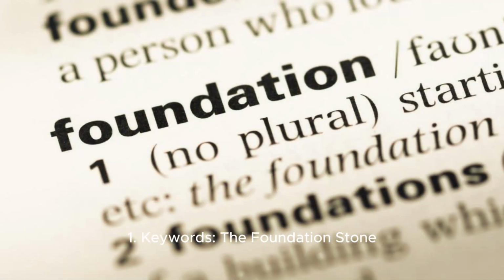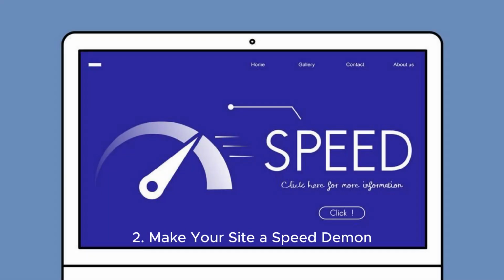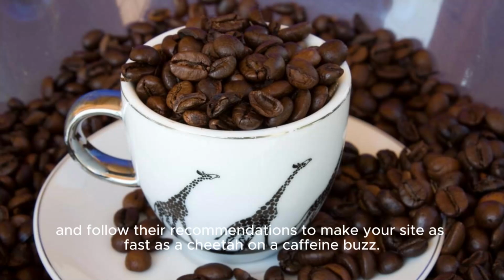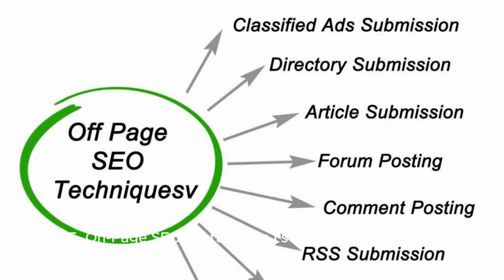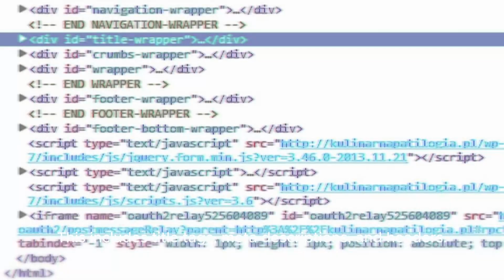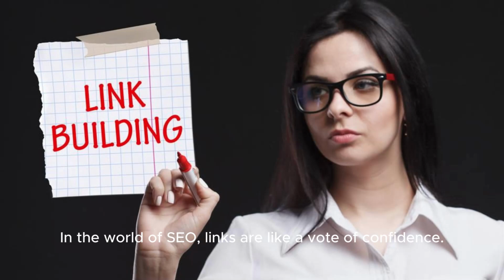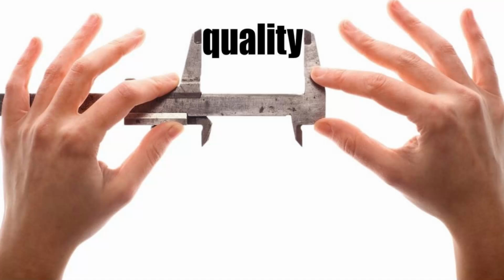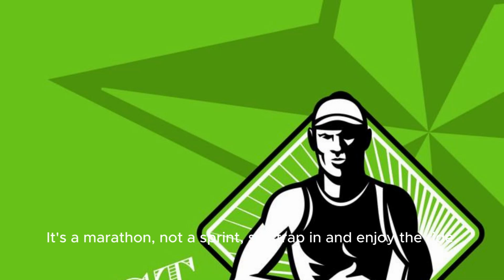how to do seo of Ecommerce Website | Tutorials from Beginner to Advanced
how to do seo of Ecommerce Website | Ecommerce SEO
Learn Complete SEO in Depth | SEO Course Full - SEO Tutorial in Hindi | SEO Tutorials from Beginner to Advanced.

Top Playlists [Free Courses] are:
- Google Ads
- Facebook Ads
- GA4
- Digital Marketing Basics/Fundaments
- SEO
- Automations
- & Many More

Ah, the art of SEO for an eCommerce website! It's like trying to win a race where the track keeps changing. But fear not, with a sprinkle of strategy and a dash of diligence, you can boost your site's visibility and race ahead of the competition. Let's dive into the nitty-gritty, shall we?

1. Keywords: The Foundation Stone
First things first, keywords are your bread and butter. You've gotta know what your potential customers are typing into that search bar. Use tools like Google Keyword Planner or SEMrush to find the golden nuggets. Remember, it's not just about high volume; relevance is key. And don't forget long-tail keywords – they're like hidden treasure waiting to be discovered.

2. Make Your Site a Speed Demon
Nobody likes waiting, especially online shoppers. A slow website is a surefire way to send visitors packing. Use tools like Google's PageSpeed Insights to check your site's speed and follow their recommendations to make your site as fast as a cheetah on a caffeine buzz.

3. Mobile-Friendliness: Non-Negotiable
With more people browsing on their phones than ever, if your site isn't mobile-friendly, you're basically telling half your audience to take a hike. Google's Mobile-Friendly Test can tell you if your site plays nice with mobile devices. If it doesn't, prioritizing this is a no-brainer.

4. Content: The King Reigns Supreme
Ah, content – the king, the ruler, the big cheese. High-quality, engaging content that answers your audience's questions and solves their problems is what will set you apart. Blogs, product reviews, how-to guides... the sky's the limit. Just make sure it's relevant and valuable. And sprinkle those keywords throughout like magic dust.

5. On-Page SEO: Dotting the I's and Crossing the T's
On-page SEO is all about making sure the technical elements of your site are optimized. This includes title tags, meta descriptions, and headers. Each product page should have a unique title and description, packed with relevant keywords without going overboard. Think of it as making your site's resume as attractive as possible to the search engines.

6. Link Building: It's All About Connections
In the world of SEO, links are like a vote of confidence. The more high-quality sites that link to you, the better. You can earn these golden links by creating share-worthy content, collaborating with influencers, or guest posting on reputable sites in your niche. Remember, it's quality over quantity.

7. Analytics: Keeping an Eye on the Prize
Last but definitely not least, you can't improve what you don't measure. Tools like Google Analytics and Google Search Console are your best friends. They'll show you where you're rocking it and where there's room for improvement. Regularly checking your analytics is like having a map in this race – it'll help you stay on course.

And there you have it, folks! SEO for an eCommerce website in a nutshell. It's a marathon, not a sprint, so strap in and enjoy the ride. With a bit of elbow grease and a lot of patience, you'll see your site climbing the ranks. Happy optimizing